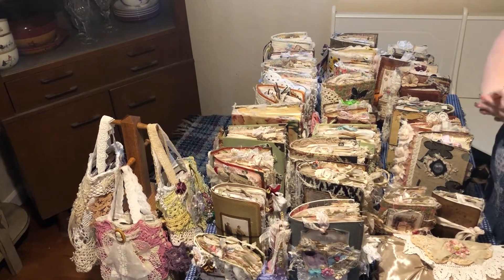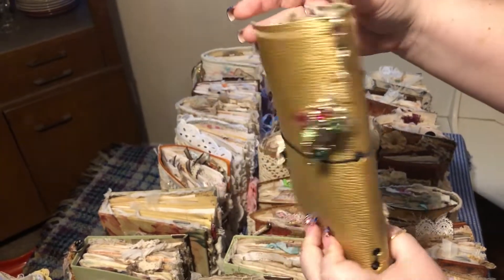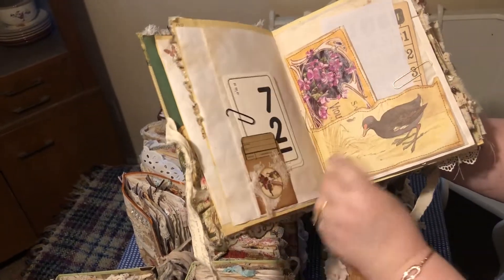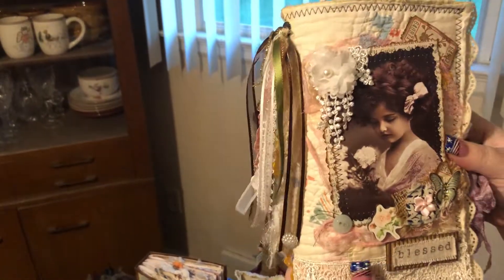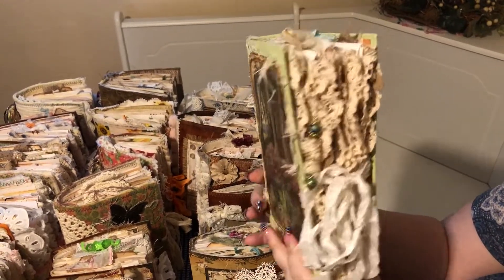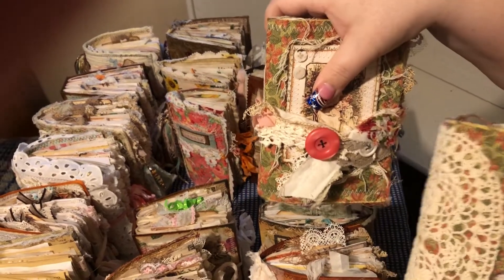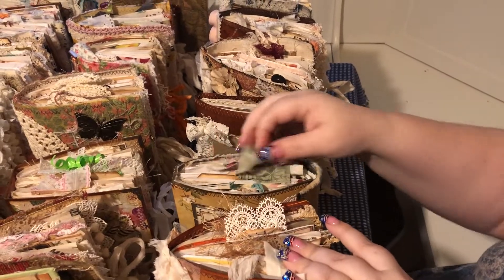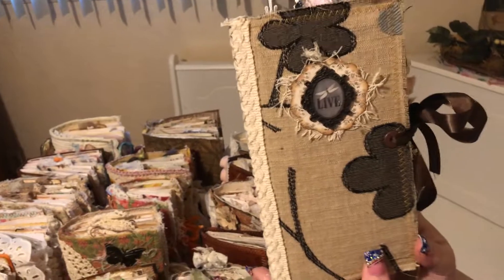My Junk Journal Collection, Episode I: Paula's Journals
Collection Episode I: Paula Lemmon's Journals 33 Journals.